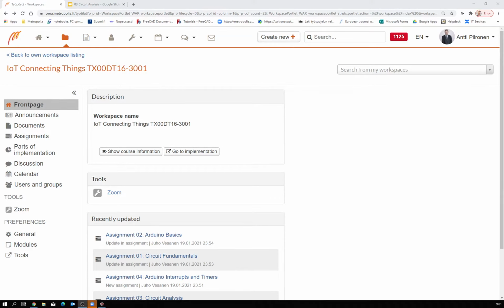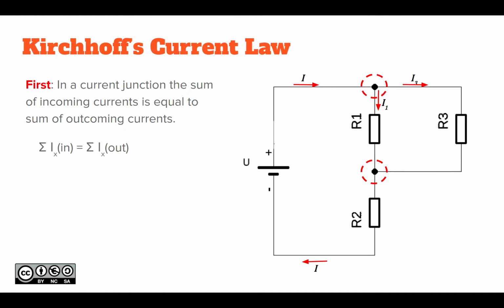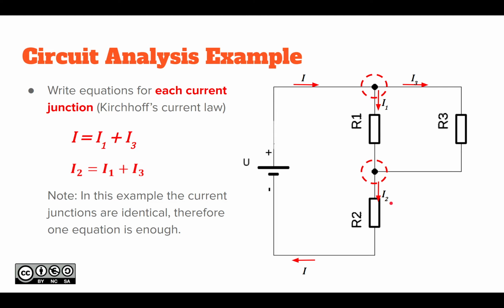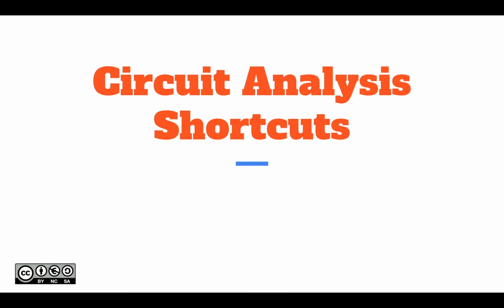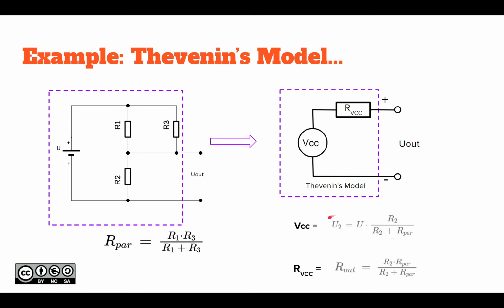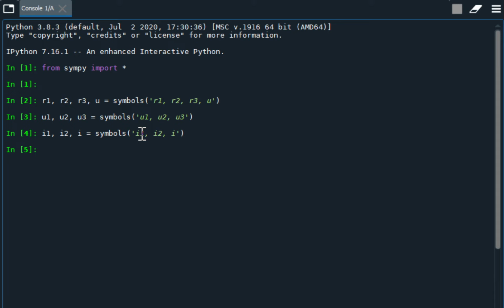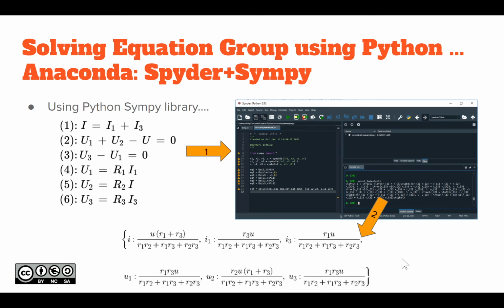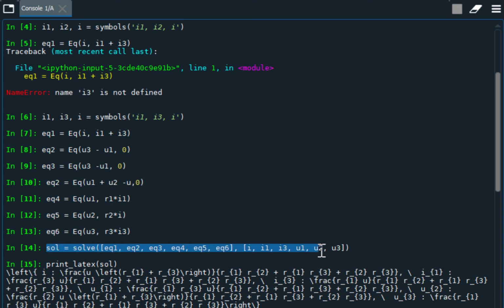Session 03 A 2021 01 20